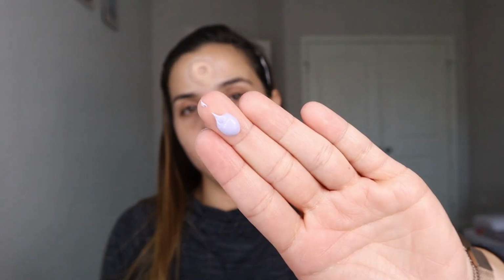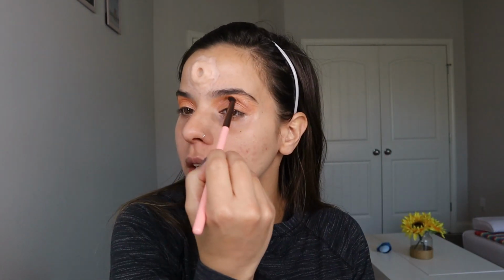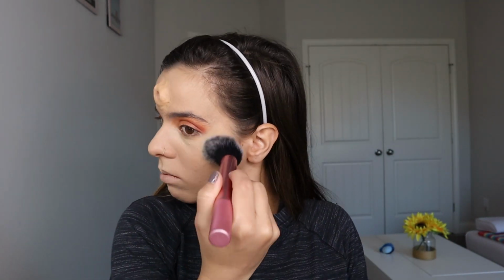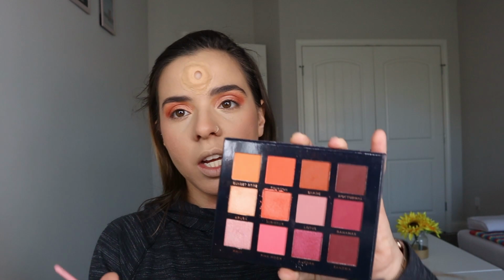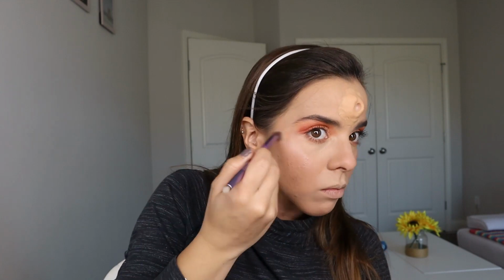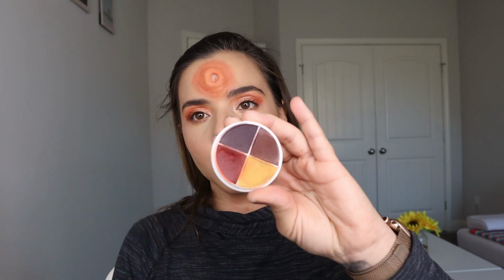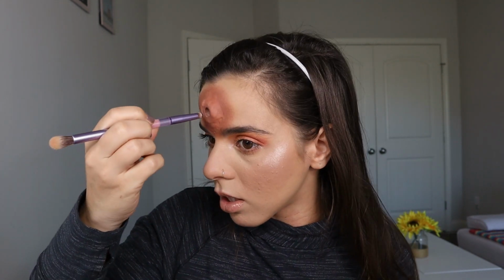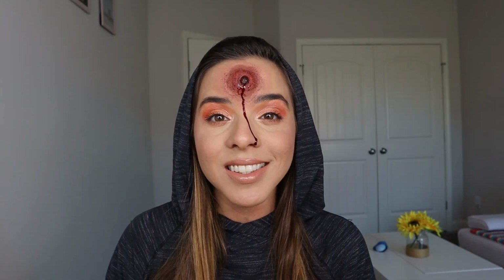SFX Halloween Makeup Collab | GIVEAWAY | Gunshot & Chucky Makeup Tutorial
Good Luck & Happy Halloween

I also have a BLOG

Stay Safe and don't forget to smile :)
Sending you lots of love xoxo

To get notified of my future uploads please